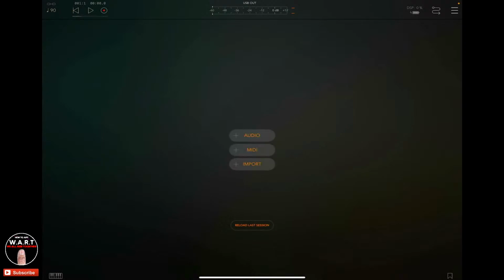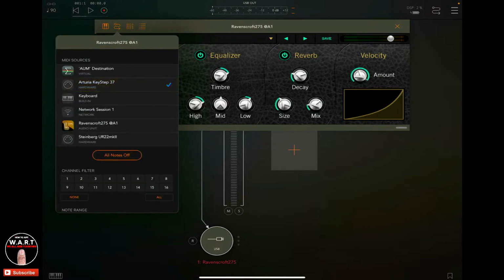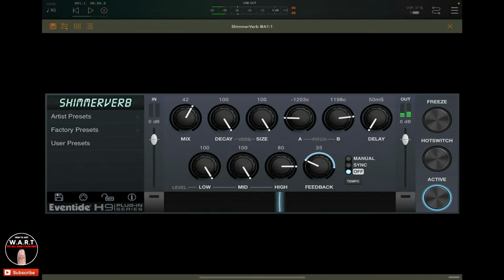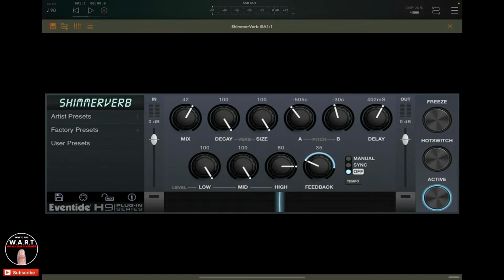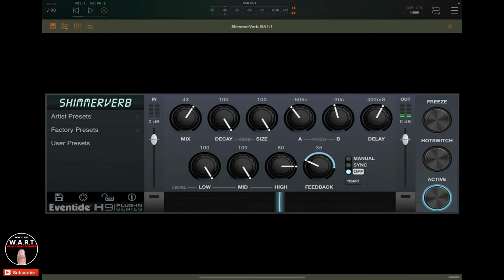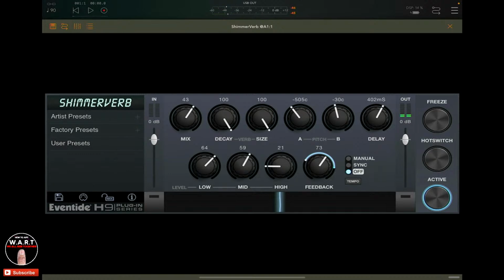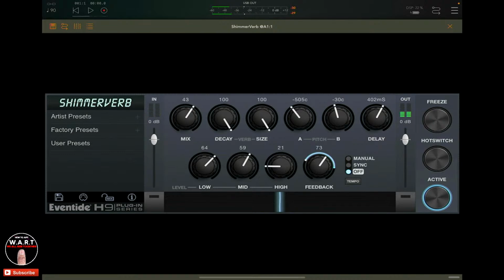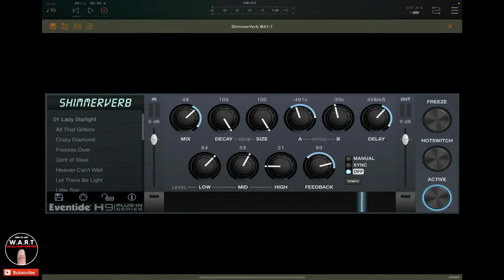Orchestral Pitch Shifted Reverb Void with ShimmerVerb by Eventide - How To App on iOS! - EP 218 S4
In this episode of "How to App on iOS". I'll be losing myself into the reverb void of Eventide's ShimmerVerb. Take the incredible massive reverb sounds of Blackhole and add in duel pitch shifters and you get ShimmerVerb. Just like magic you can add this app to virtually anything and create some of the most luscious sounds around. After a rundown of ShimmerVerb's Knobs and Features I'll close the show with a massive live on the fly live performance using a bunch of instruments and vocals!

Orchestral Pitch Shifted Reverb Void with ShimmerVerb by Eventide
Eventide AUv3

Clubhouse - @jadestarr